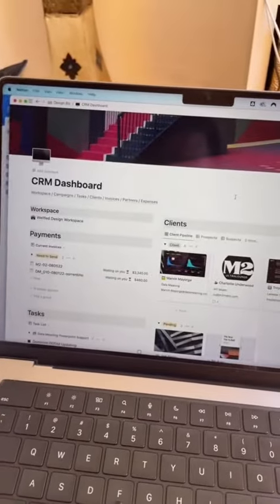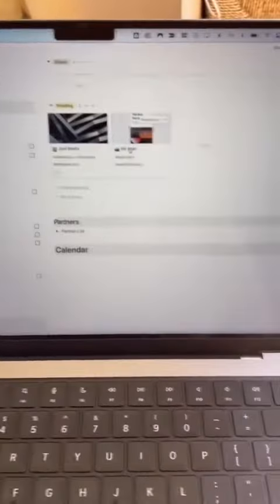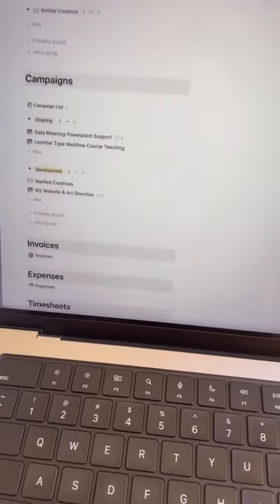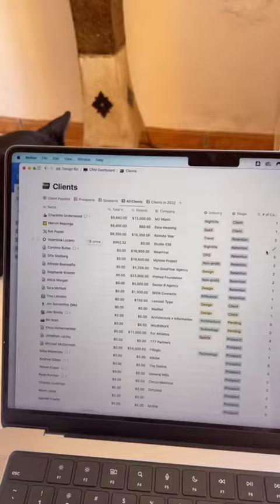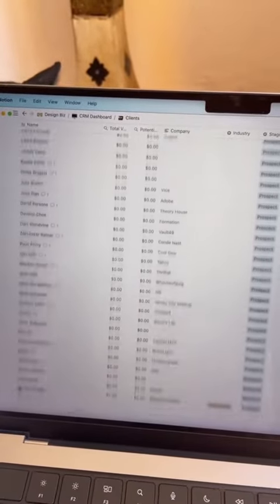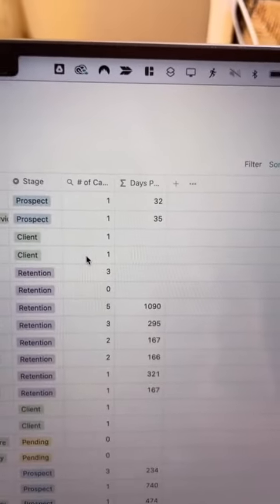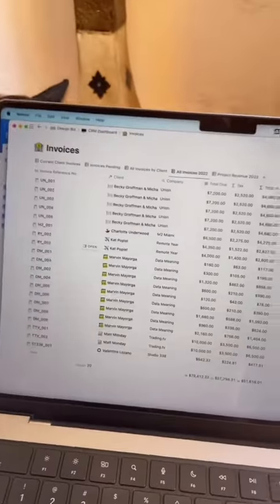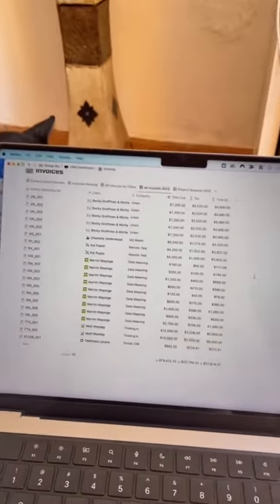WHY ALL DESIGNERS Should Use Notion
Check out some of my design resources to help you get you going faster